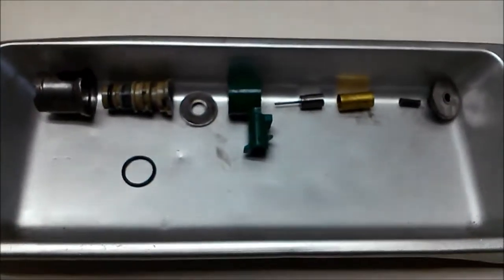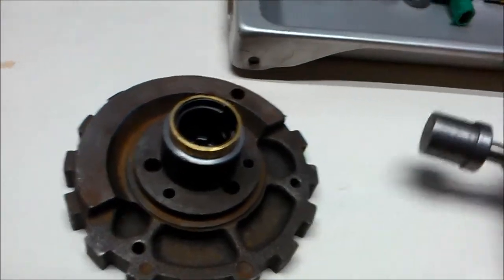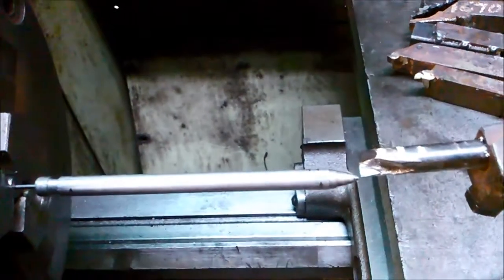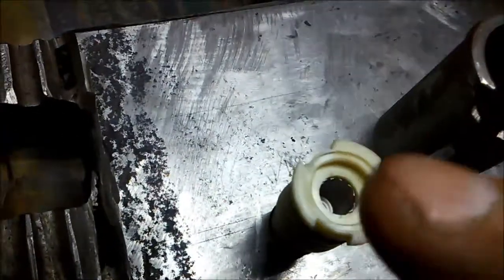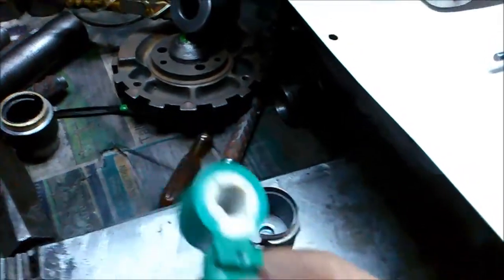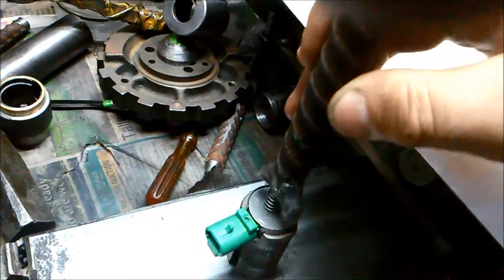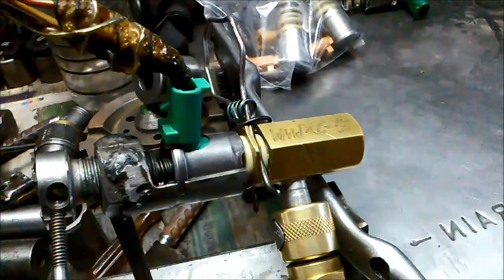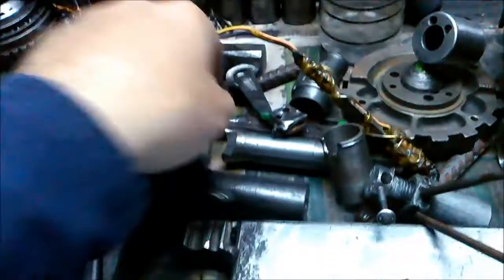GM Holden BMW 5L40E Shift Solenoid Reconditioning How to Rebuild 4L60E PWM Solenoid Reconditioning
Reconditioning 5L40E Shift Solenoid

The GM 5L40-E / BMW A5S360R - 5L50  A5S390R
 transmission is a 5 Speed Automatic Transmission made by General Motors.  It was used in a wide variety of GM vehicles, including Holden, Cadillac, Pontiac, Saturn and BMW
Same setup in the 4L60E PWM & 3-2 Solenoid and Allison Automatic Transmissions although coils are different

ewffiHwh3792wyp9y2yr723#%%&%ÊADG$^^$$^#$%^$%&